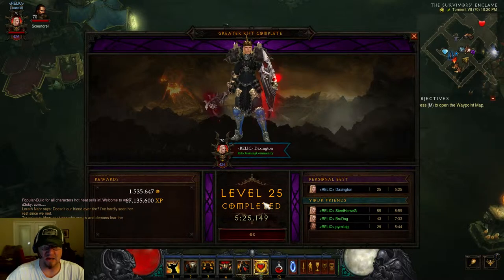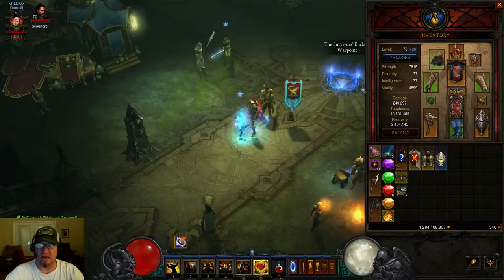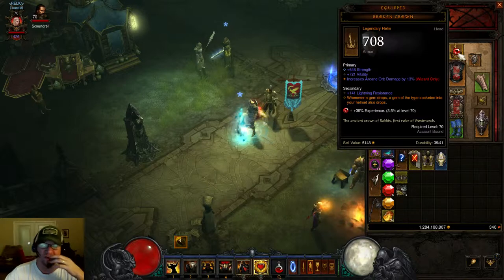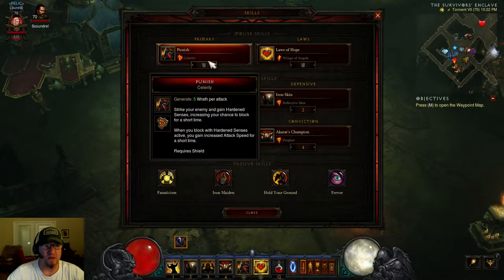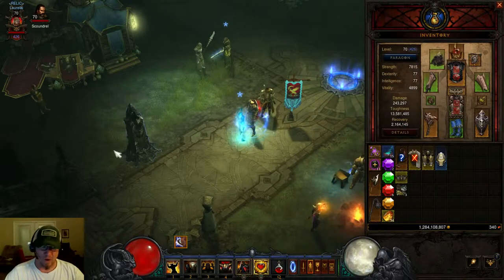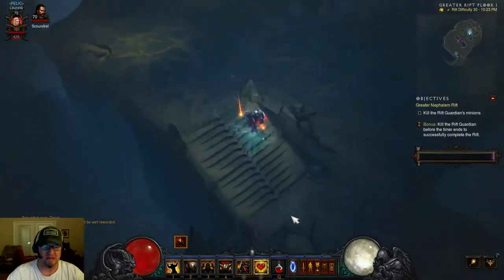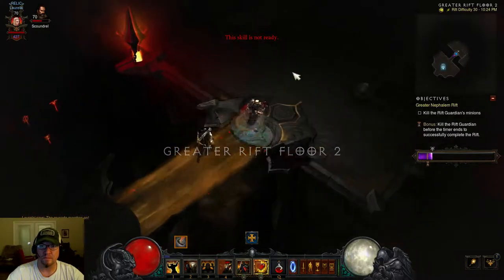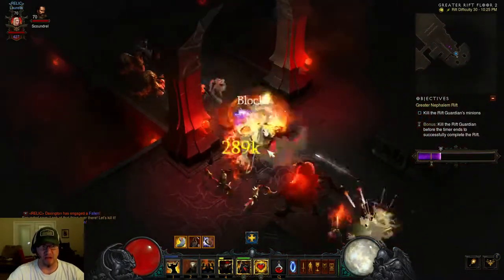Diablo III - Proof of concept - Crusader no gear T7 and GR45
made this video for a buddy who is having issues using this gear and this build to even move up past T4 and GR16 to show him it is play style and not the toon or the build or the gear causing the troubles.